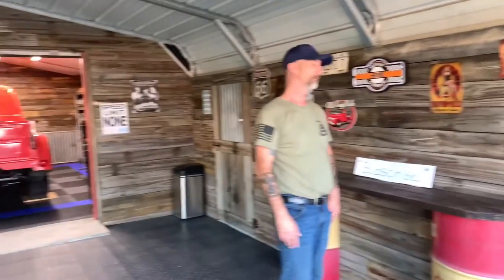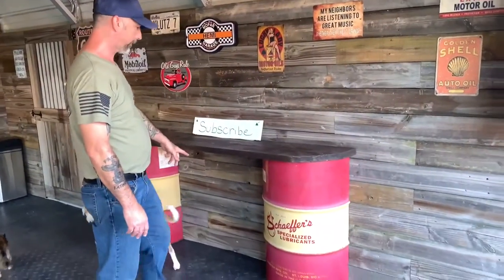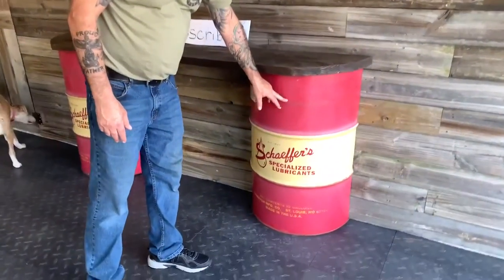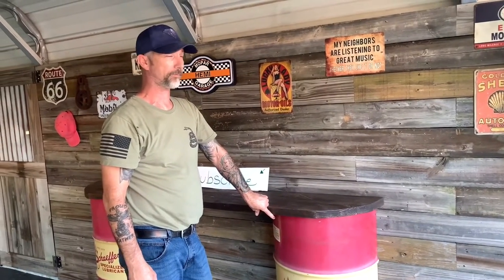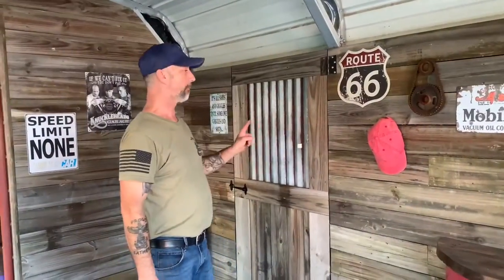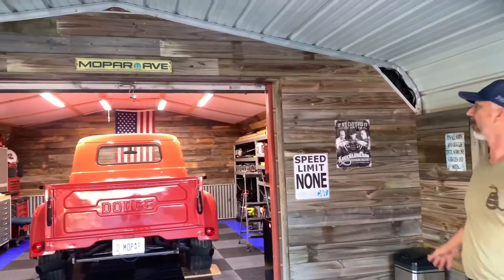Metal Carport Ideas / How To Enclose A Metal Carport / Part 3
Metal Carport Ideas
How To Enclose A Metal Carport / Man Cave Ideas Carport / Part 3
In this video I took old privacy fencing "reclaimed lumber" and used it to enclose a wall on my metal carport. I even ripped down the 2x4s so there really wasn't much waste. Just trying to make my carport match what I did in my garage.

{ IT'S FREE }
Help support this little You Tuber

Dom's Rustic Garage & More